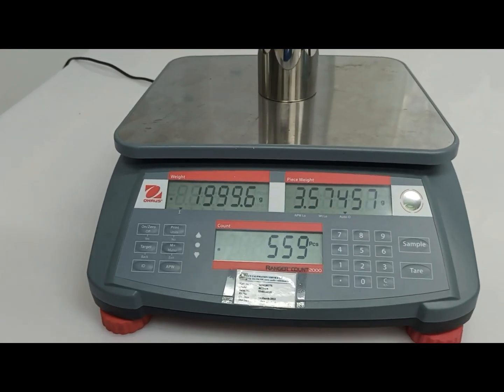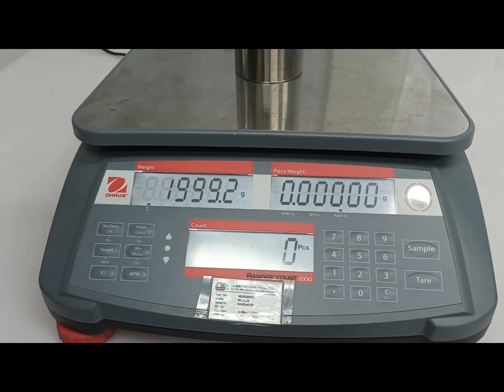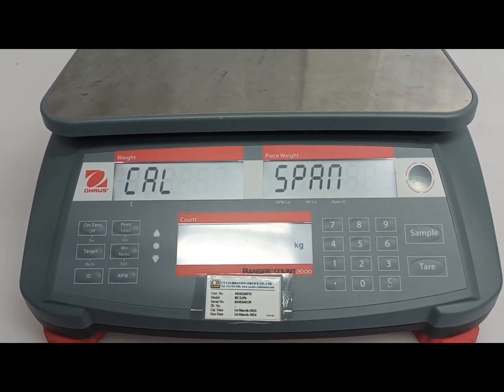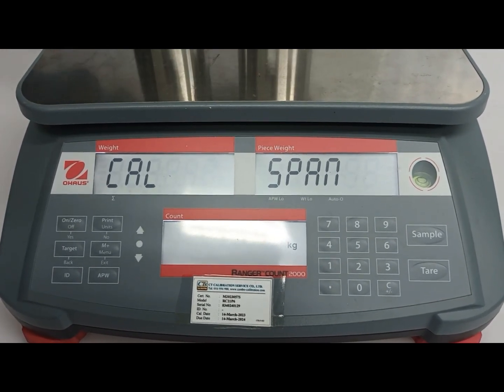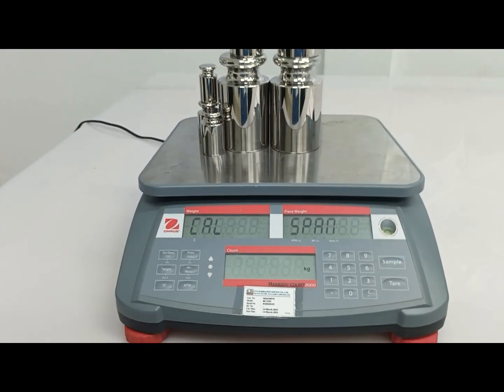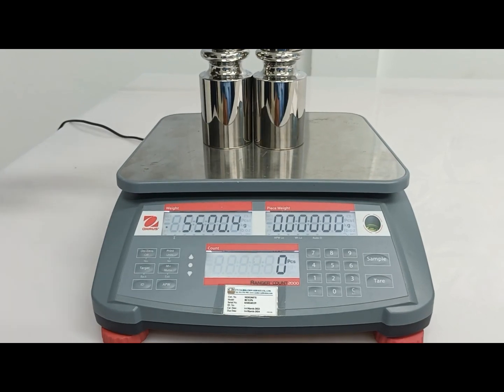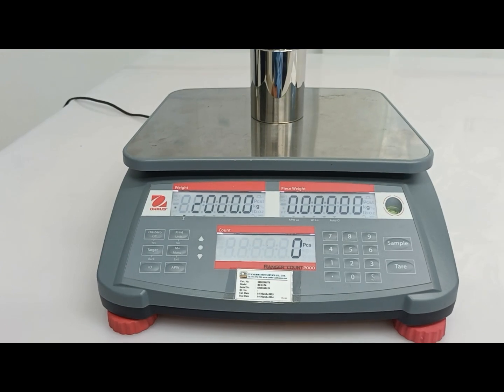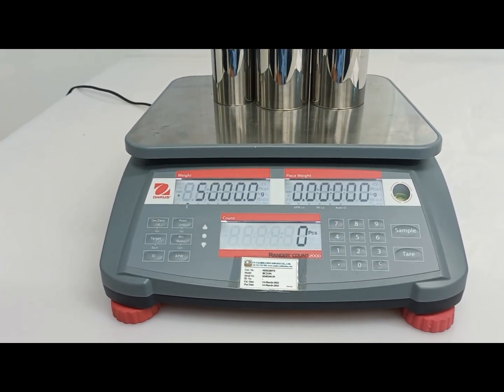OHAUS, Calibration of Scale, 6 kg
The video details for calibration of electronic balance, OHAUS,  6kg